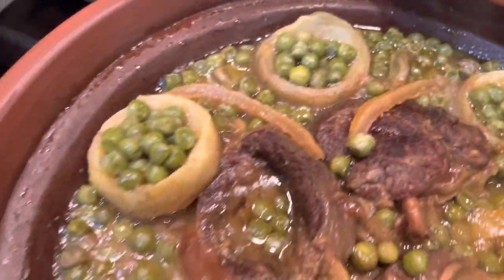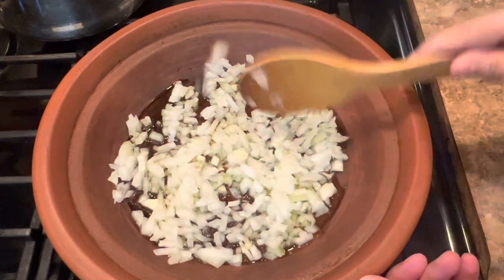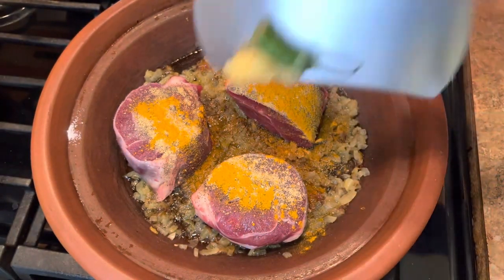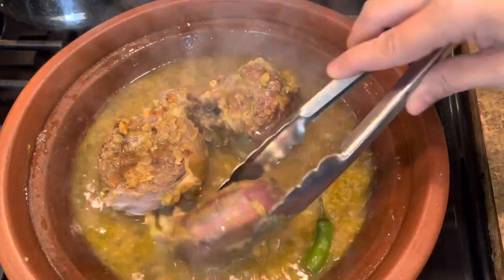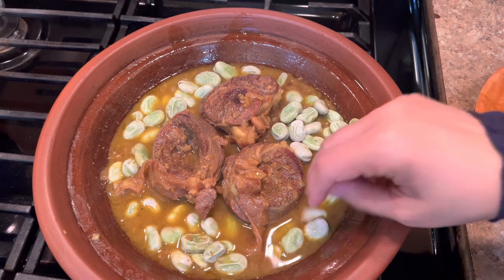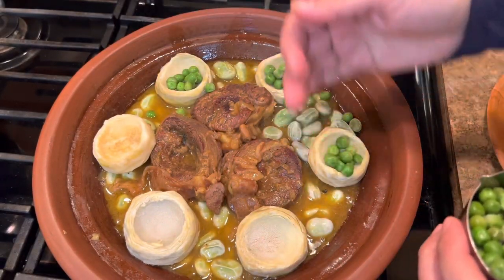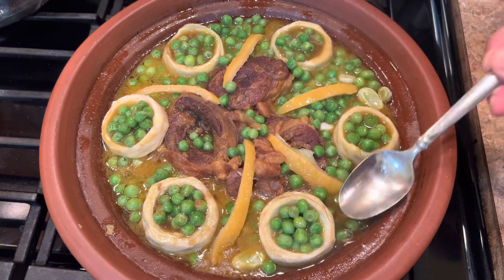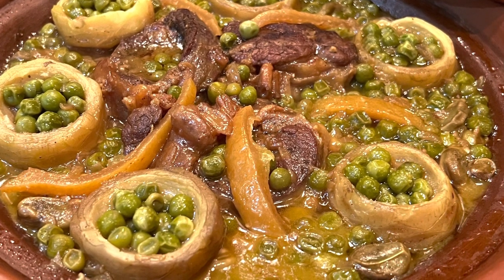Traditional Moroccan Beef Tagine with Artichoke Hearts and peas